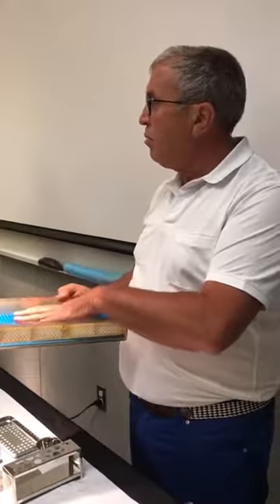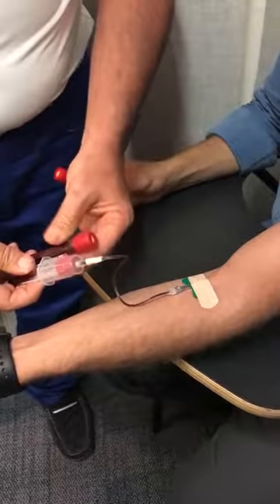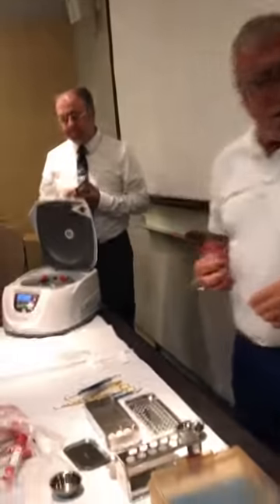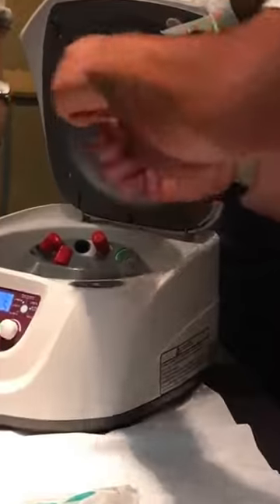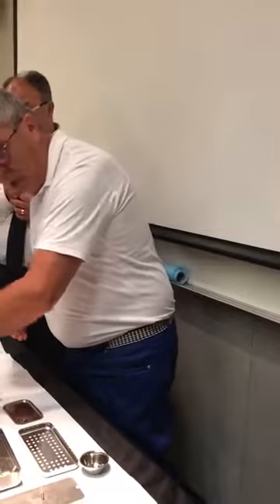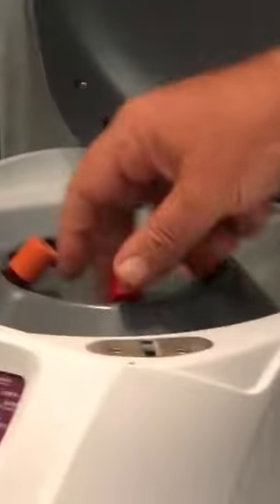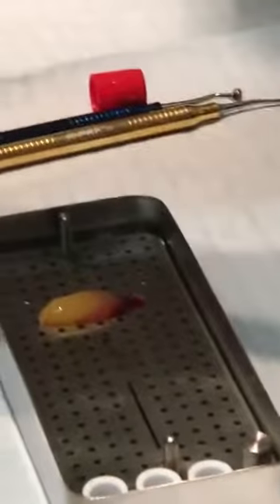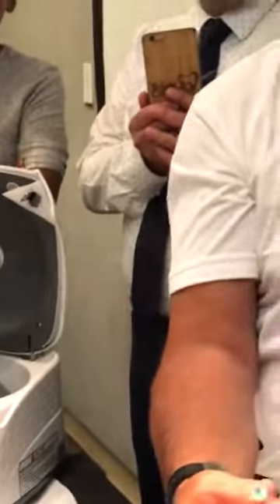Joseph Choukroun Course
Source: Gregory Mark